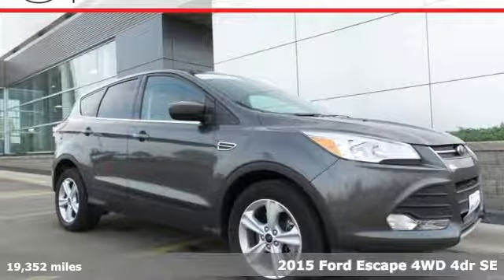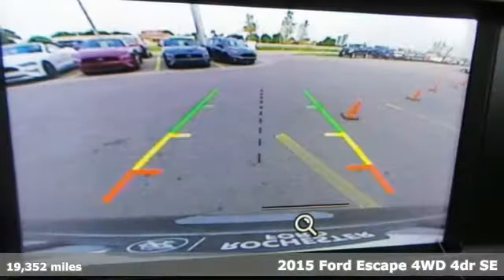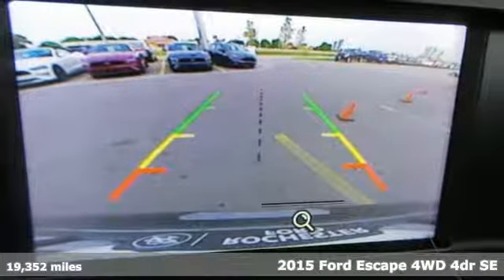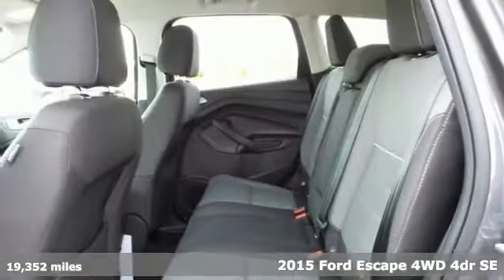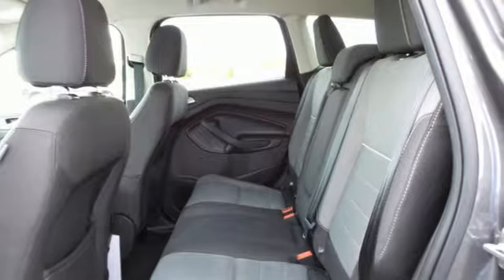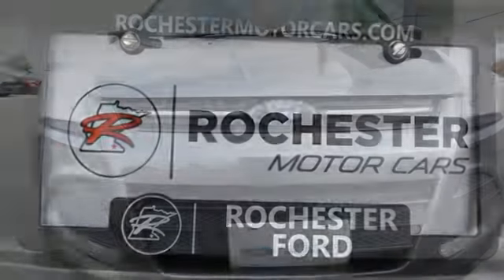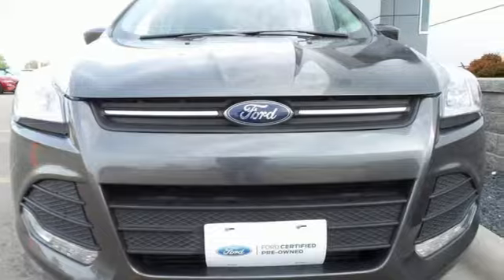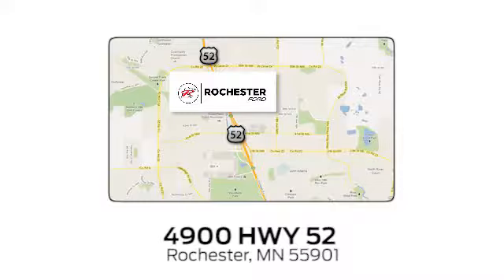Used 2015 Ford Escape Rochester MN Winona, MN FA189083 - SOLD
Year: 2015
Make: Ford
Model: Escape
Trim: SE
Engine: EcoBoost 2.0L I4 GTDi DOHC Turbocharged VCT
Transmission: 6-Speed Automatic
Interior: Charcoal Blk Seats
Mileage: 19352
Stock #: FA189083
VIN: 1FMCU9G96FUC43285
Escape SE Magnetic Priced below KBB Fair Purchase Price! Odometer is 13943 miles below market average! CARFAX One-Owner. Clean CARFAX. AM/FM radio: SiriusXM, Equipment Group 200A, Exterior Parking Camera Rear, Fully automatic headlights, Remote keyless entry, SYNC Communications & Entertainment System. We look forward to earning your business.

Address:
4900 Highway 52 North